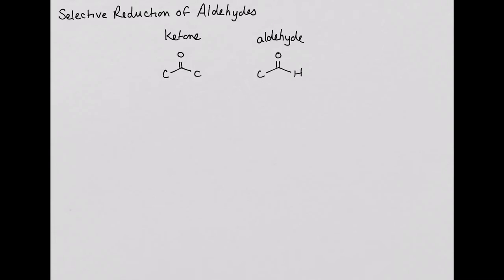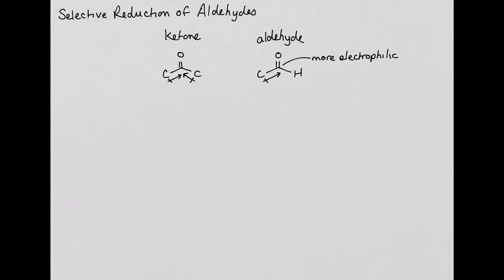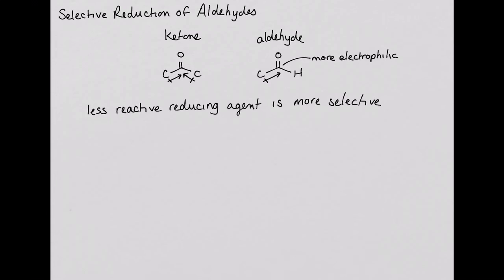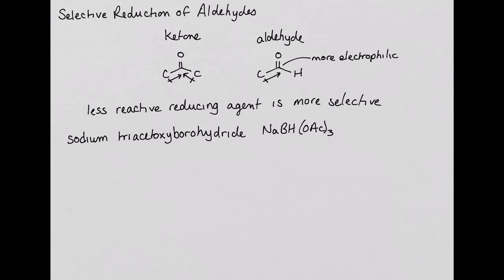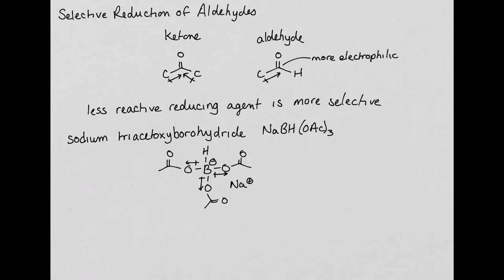Selective Reduction of Aldehydes